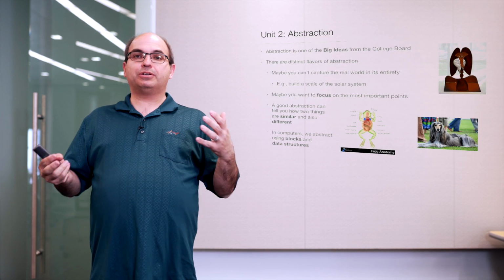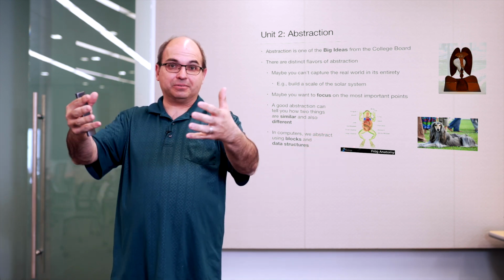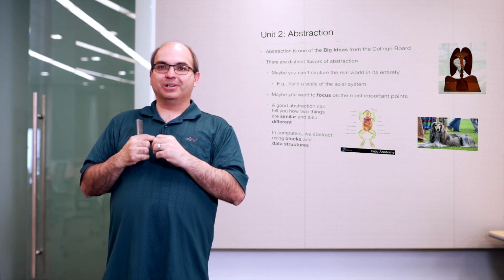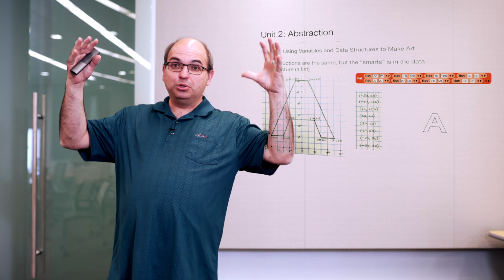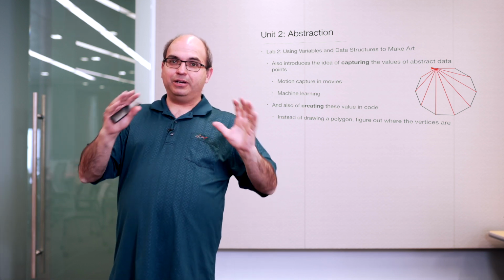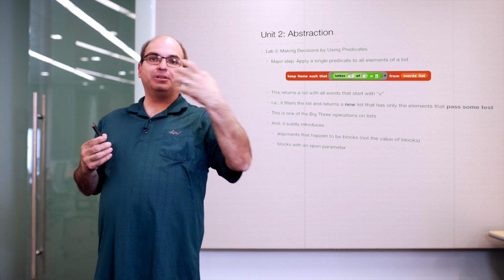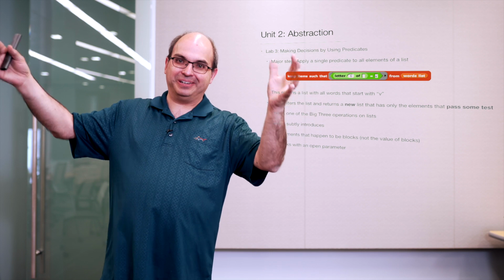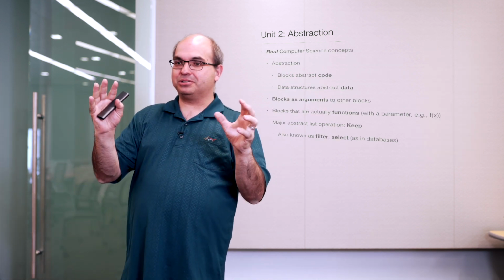Class 3. Unit 2: Abstraction